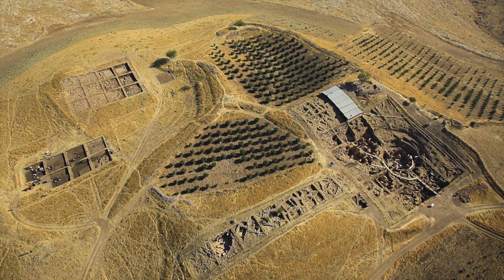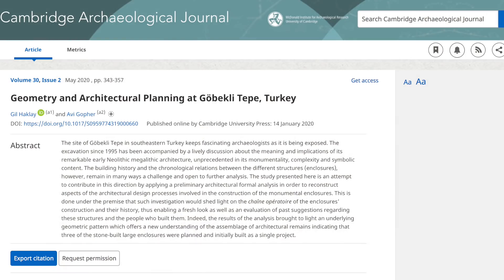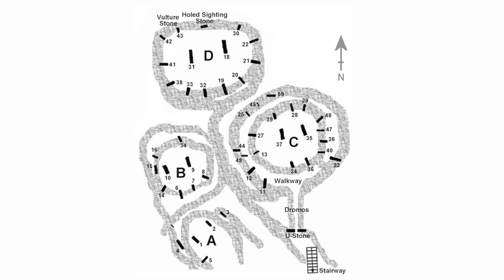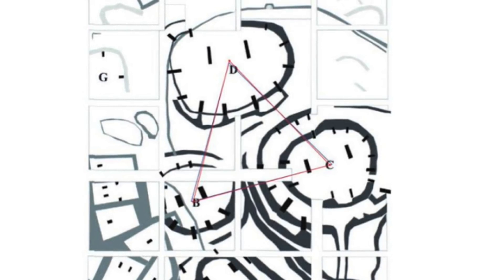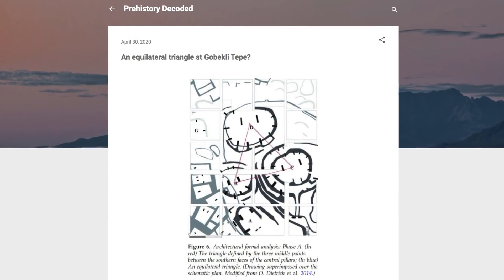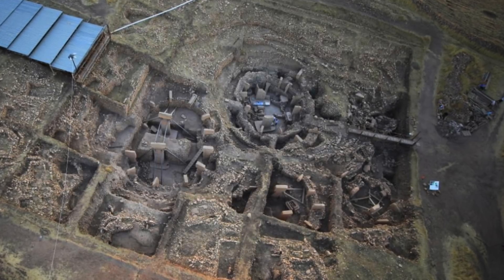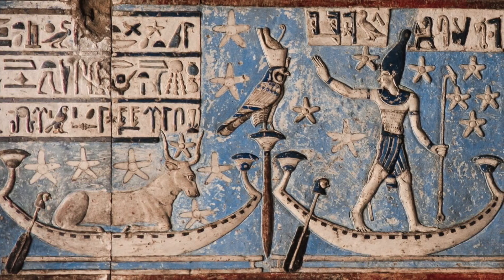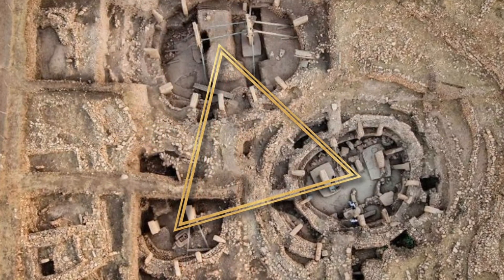New Discovery at Gobekli Tepe: Is There a Hidden Geometric Pattern/Blueprint? | Ancient Architects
Two Israeli archaeologists, Gil Haklay and Avi Gopher of Tel Aviv University have published a new study in the Cambridge Archaeological Journal, which claims the prehistoric building project of Gobekli Tepe was much more complex than previously thought.

As you may already know, Gobekli Tepe is an archaeological site in Turkey dated to between 12,000 and 11,000 years old, made up of circular enclosures of T-shaped pillars, with two larger T-shaped pillars in the centre.

Haklay and Gopher describe a hidden geometric pattern, which they describe as being specifically an equilateral triangle.

Before these new observations came to light, most archaeologists who have studied the sites believed the circles at Gobekli Tepe had been built gradually, one after the other and not to some architectural plan, that older circles were covered over before new ones were built.

But the researchers said that the three enclosures in question – B, C and D, might have been constructed as a single unit at the same time. These structures are believed to be slightly older than enclosure A.

Although the researchers agree that the sites had multiple phases of development, they believe the evidence shows that the architectural work started out as a single project – one engineering plan.

Although this all seems well and good, it was great to see a blog post by researcher Martin Sweatman yesterday who wrote a very interesting response to the paper, which asks: could the geometric relationship of the three enclosures in question actually be a plan, or could it just be luck? Watch the video to find out.